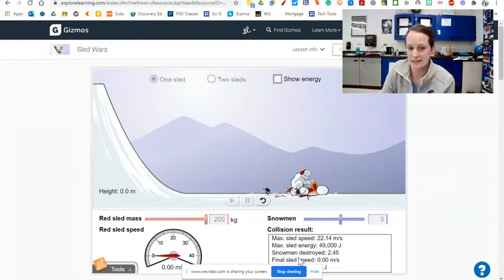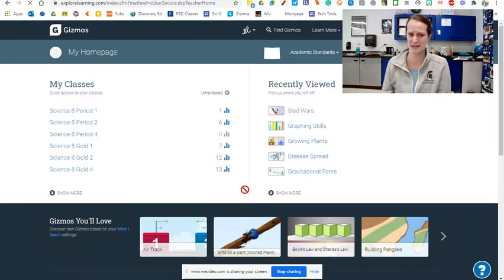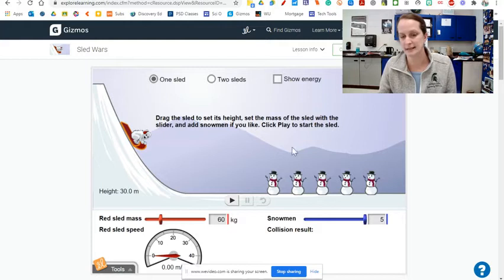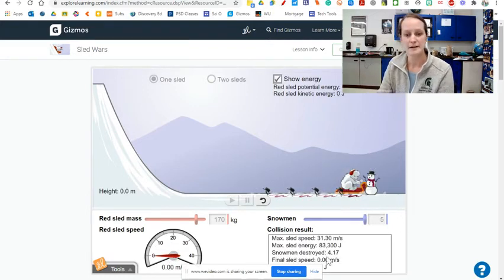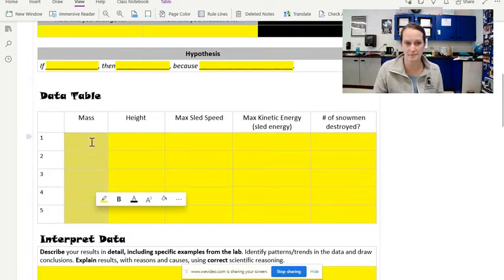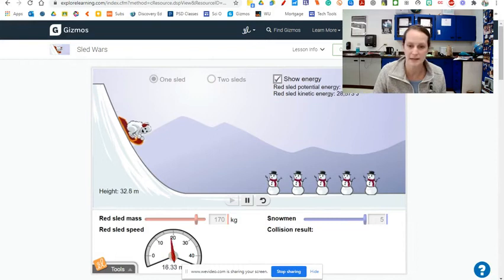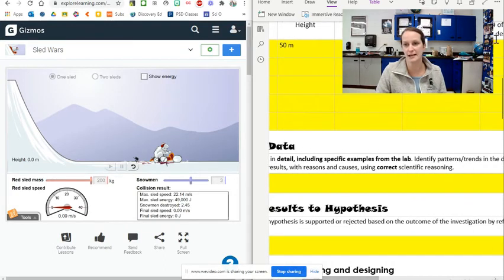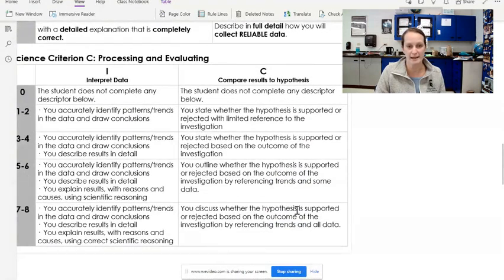Sled Wars Gizmo